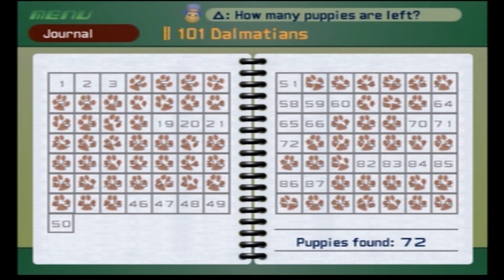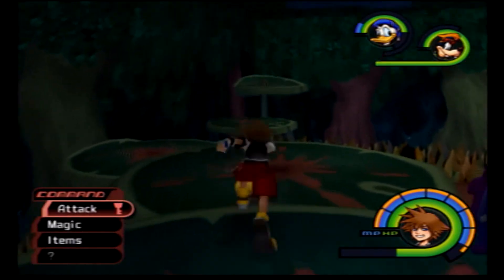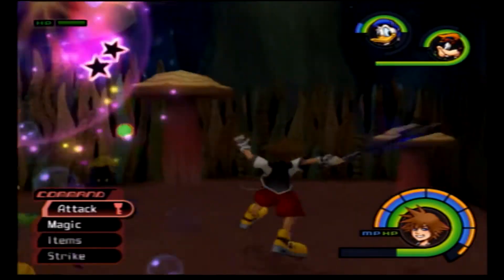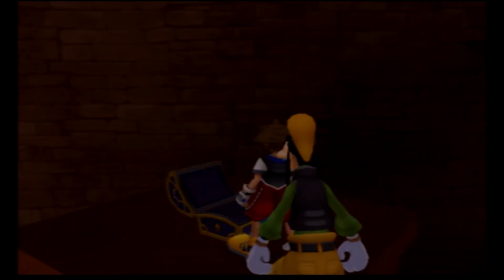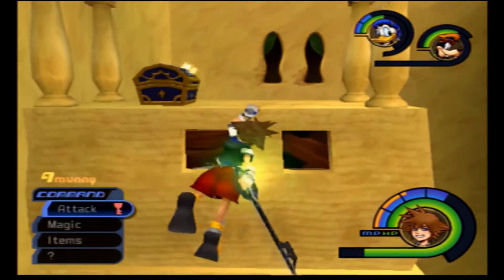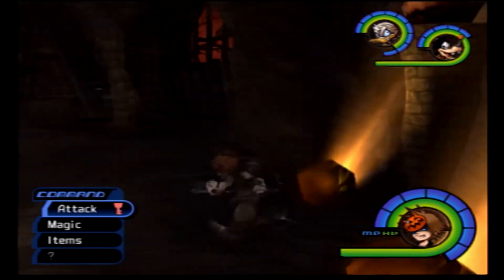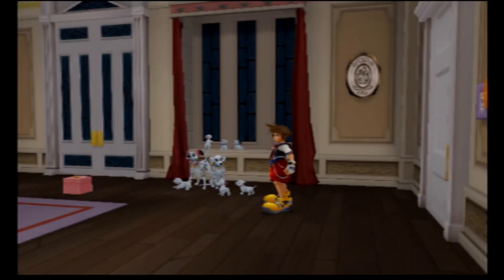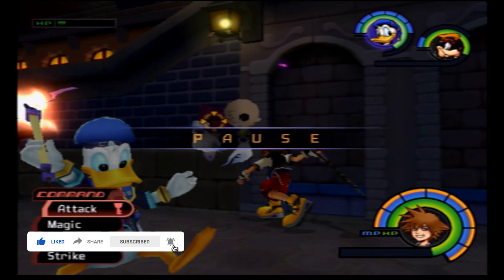Let’s play: kingdom hearts part 49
99 and one dalmatians reunite with Pungo and Pongo and Perdita￼ ￼